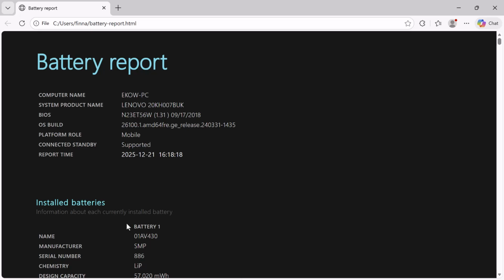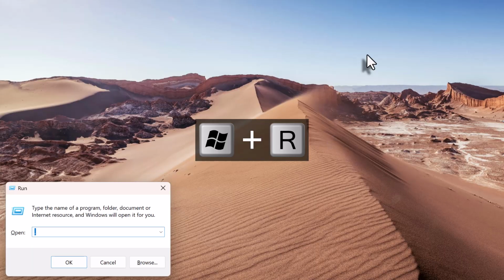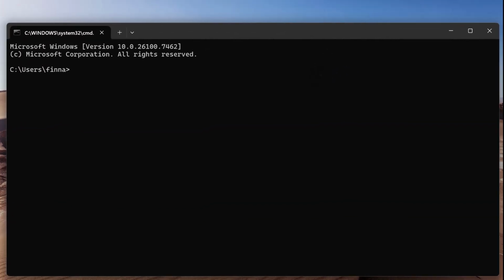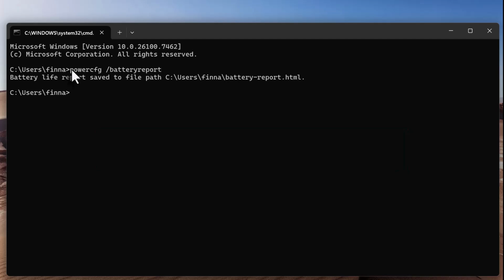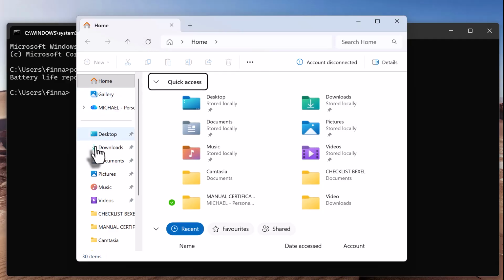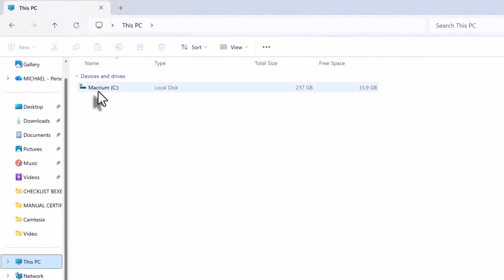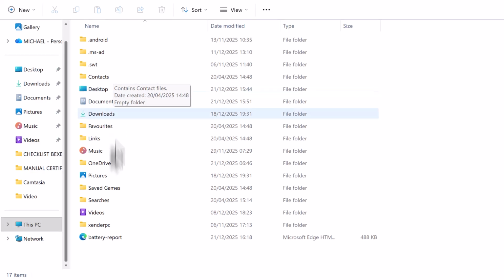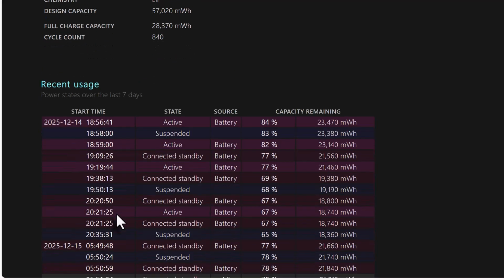CMD Check Battery health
In this video, I’ll show you how to check your laptop battery health using Command Prompt on Windows 10 and Windows 11.

With just one CMD command, Windows generates a detailed battery health report showing battery capacity, usage history, and charge cycles.